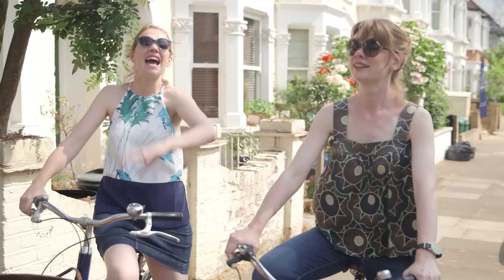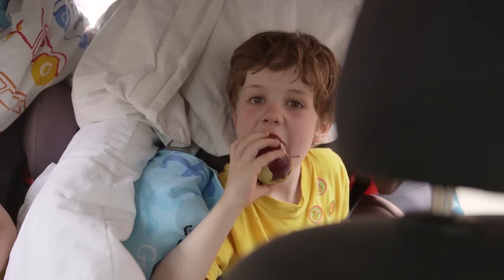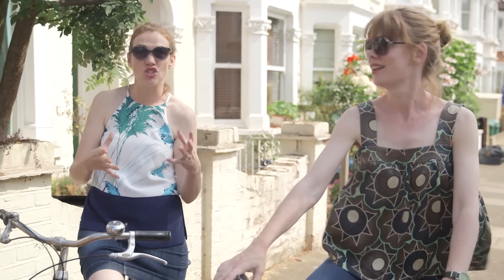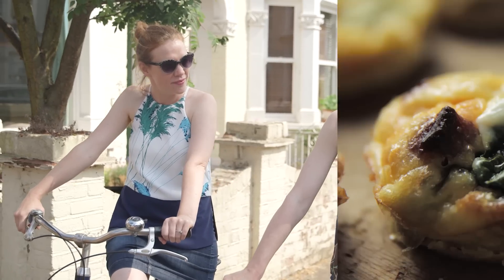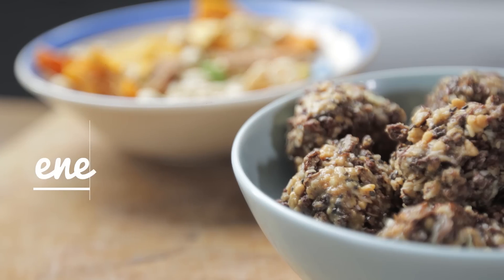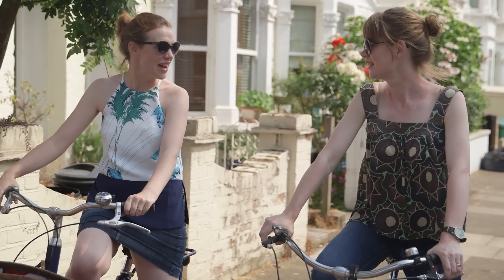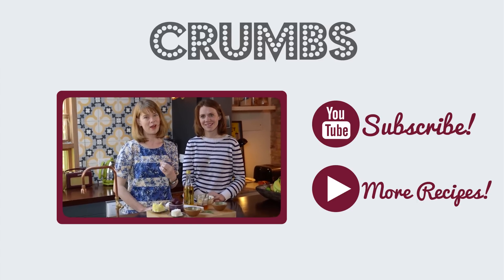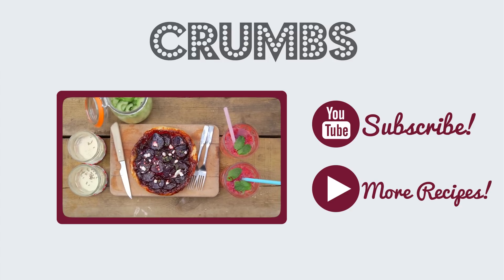FOOD ON THE MOVE | This Month On Crumbs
It's summer and if you are anything like us, you will be out and about on road trips, days out and camping extravaganzas. We have come up with some great and easy dishes to eat whilst you are out and about - like campfire nachos, energy balls, trail mix and banana bread in a jar. Yes, you read that correctly. Cake in a jar! Our work here is done.

PS Do you like my Dutch Cargo bike? Perfect for transporting both little people and picnics!